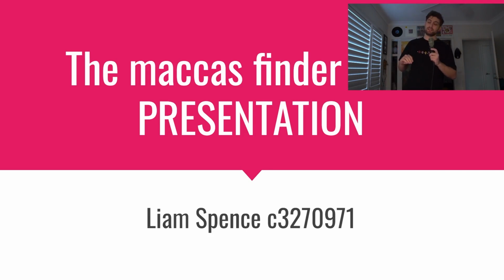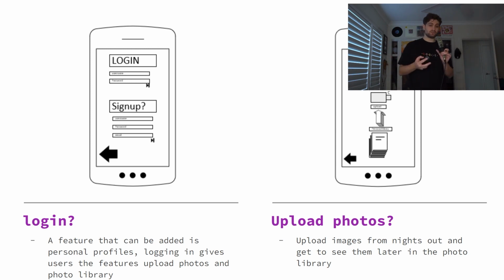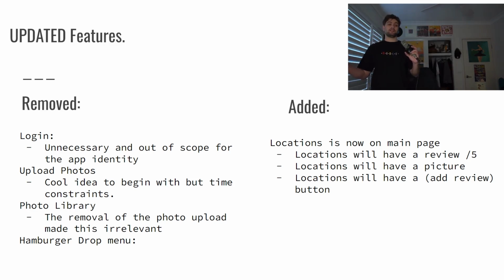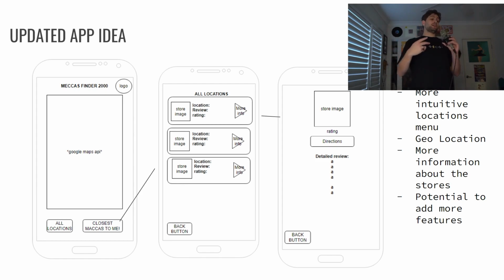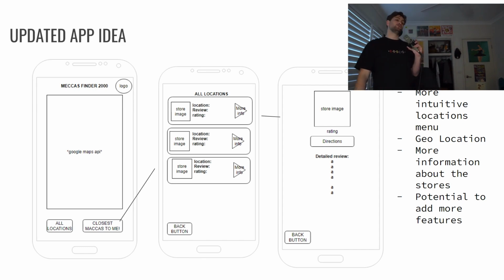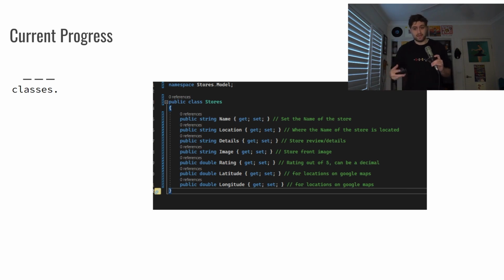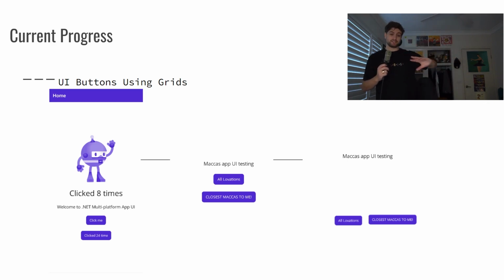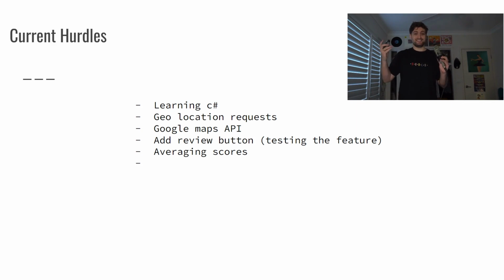my Investors NEEDED AN UPDATE on THE APP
EXTRAS ▼
Edited by: Corvy